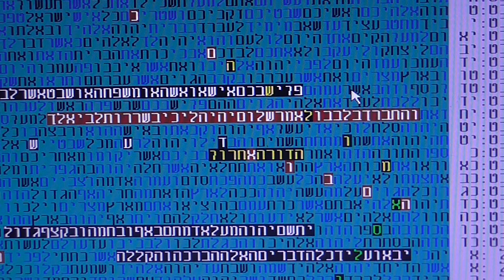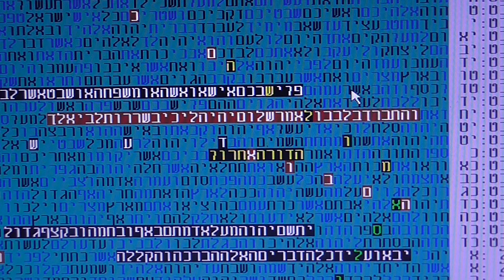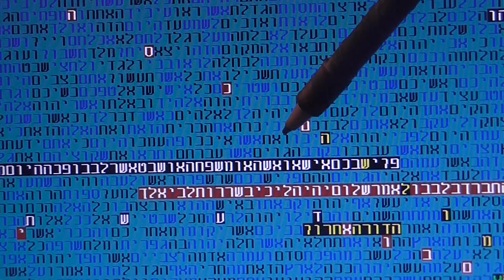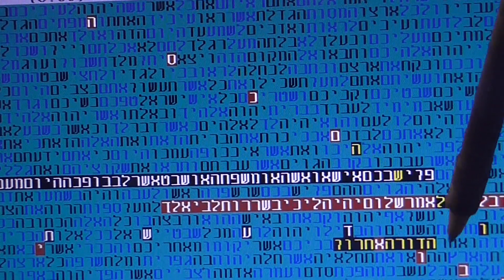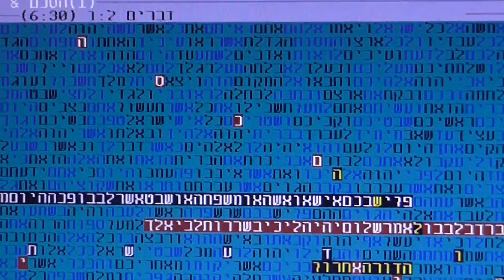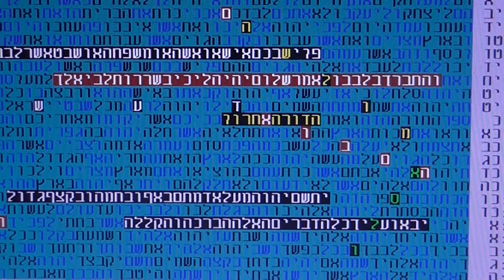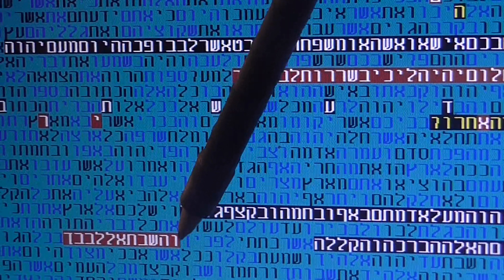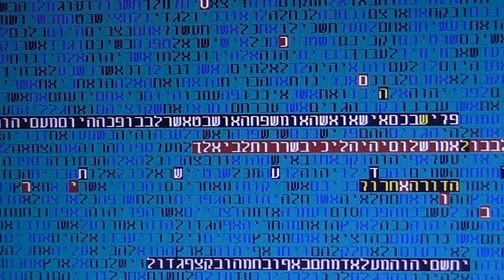The Peace Agreement in 5774 in bible code Glazerson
Peace Agreement in 5774 in bible code